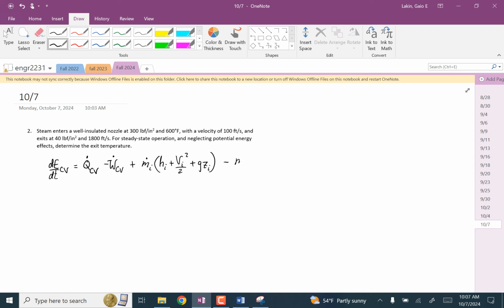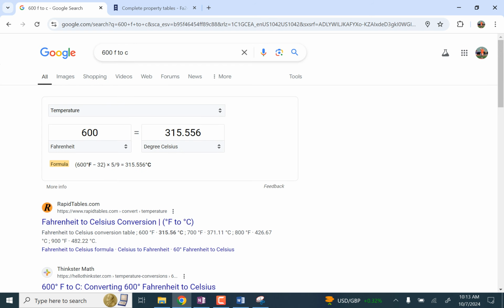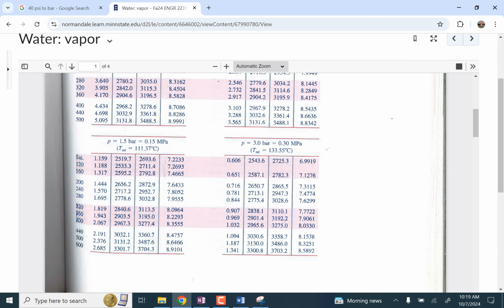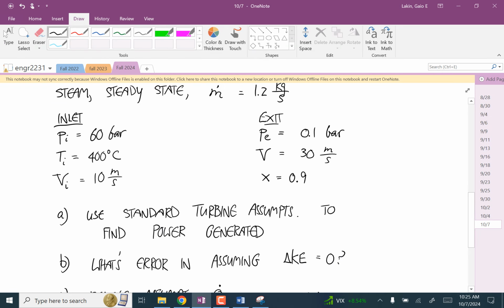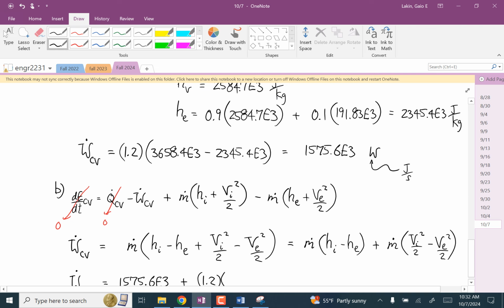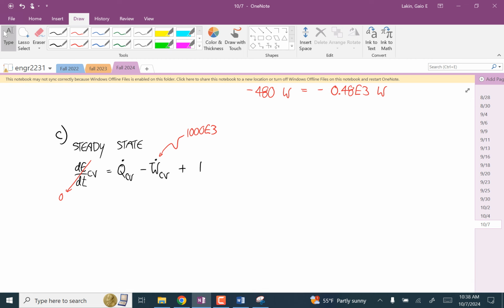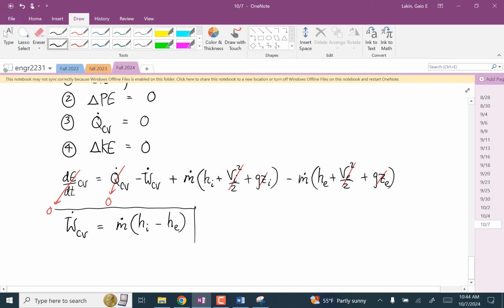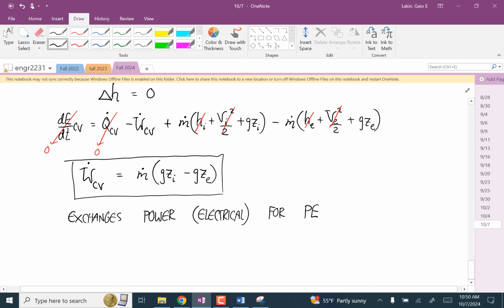Thermo: Monday, 10/7